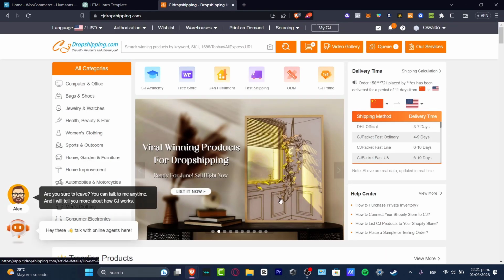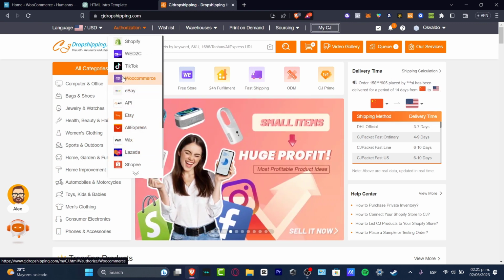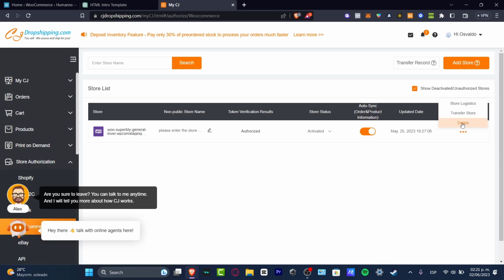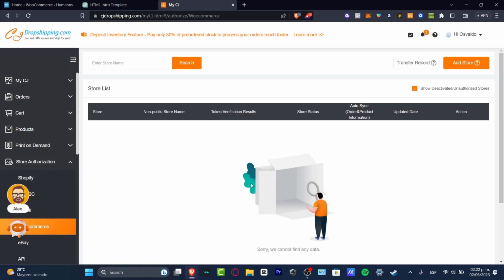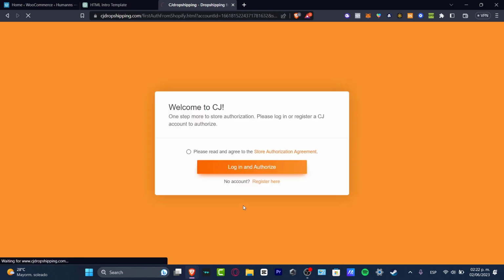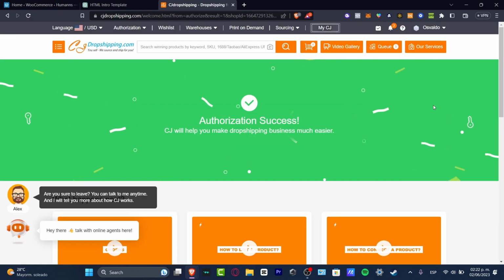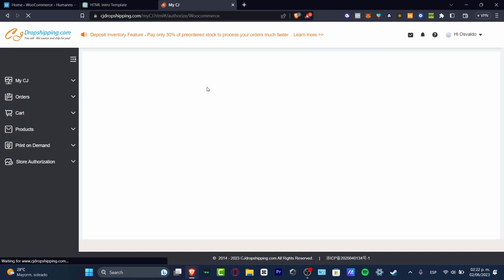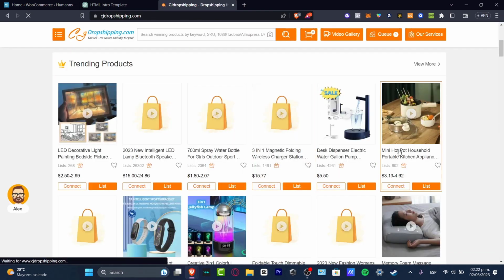How To Connect CJ Dropshipping To Woocommerce in 2026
Connecting CJ Dropshipping to Woocommerce is a simple and straightforward process that can be done with just a few clicks. First, you need to install the CJDropshipping plugin on your Woocommerce store. Once installed, you need to create an account with CJDropshipping and connect your store to the platform.

This will allow you to import products from CJDropshipping directly into your Woocommerce store. The plugin also makes it easy to fulfill orders, track shipments and manage inventory. With the integration of CJDropshipping and Woocommerce, you can easily expand your product offerings, streamline your order fulfillment process, and grow your business. ‎